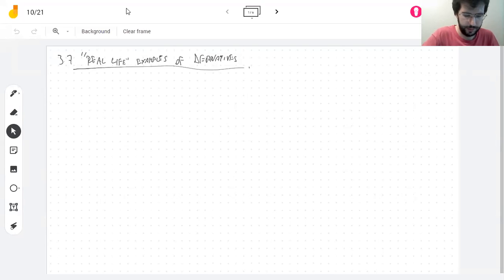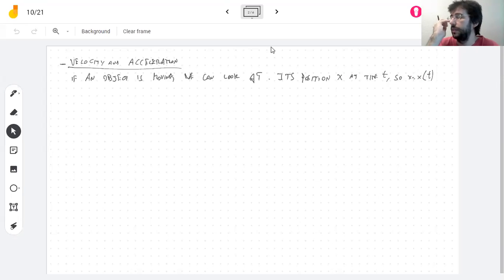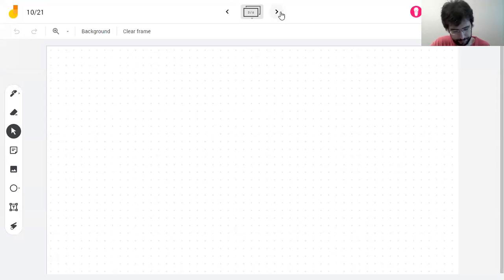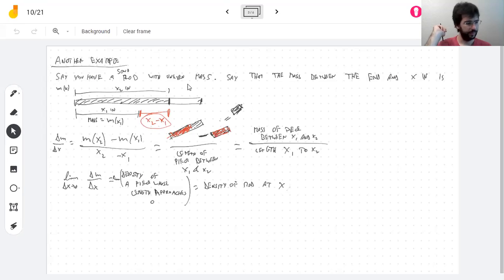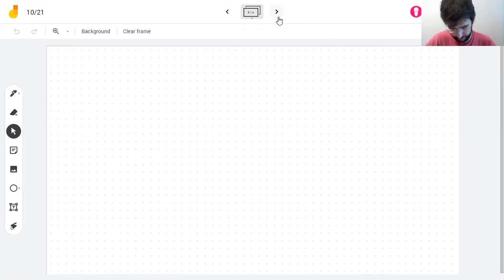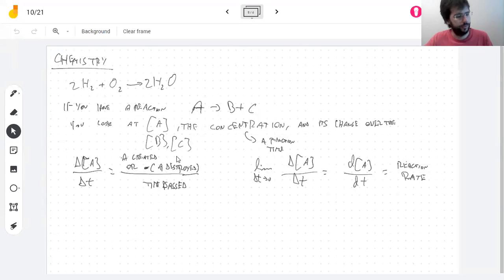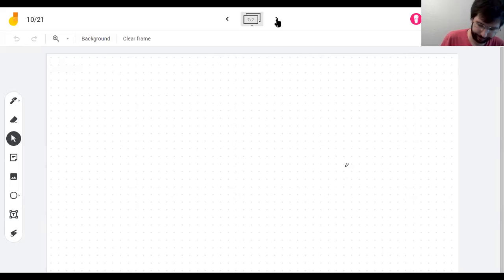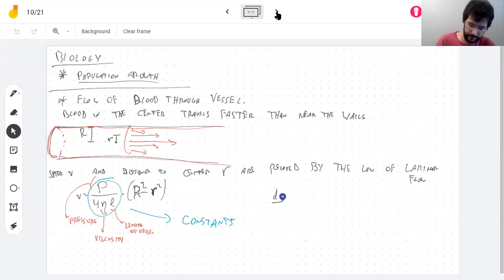10/21Derivatives in "real life"